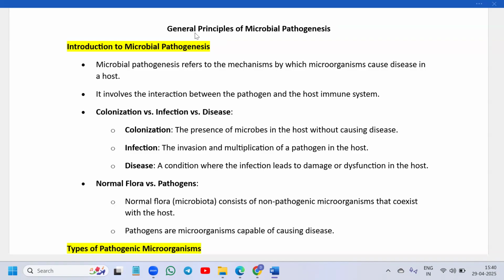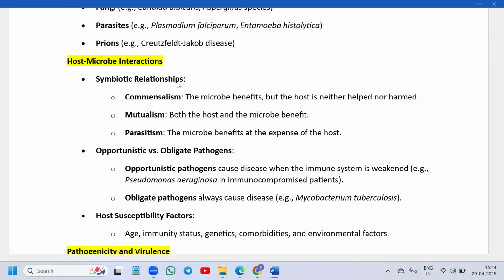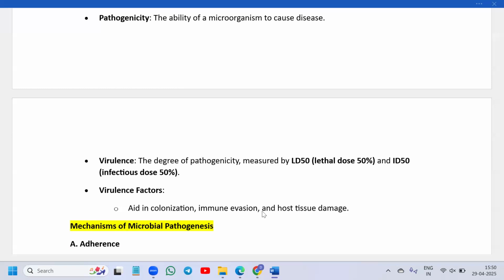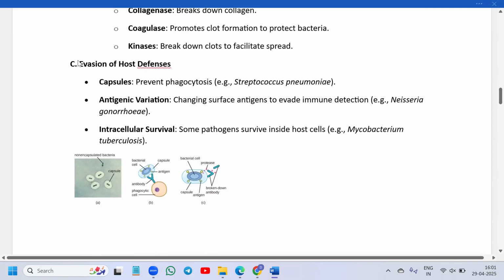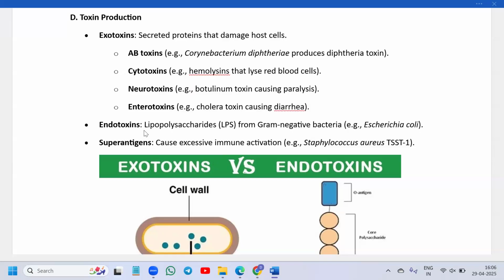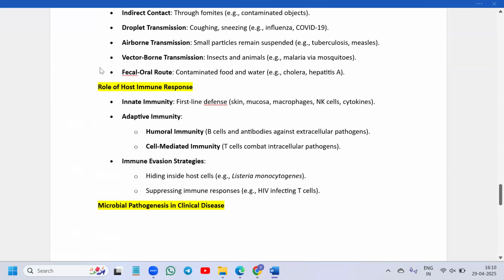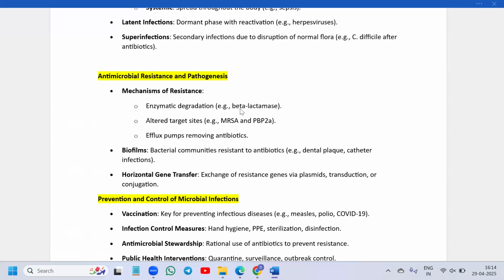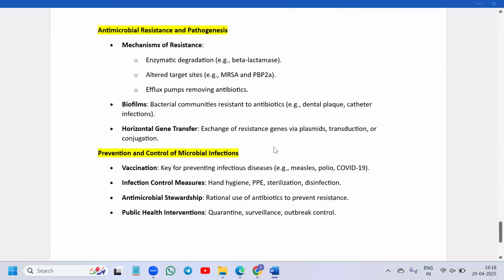MICROBIAL PATHOGENESIS PRINCIPLES || PATHOLOGY